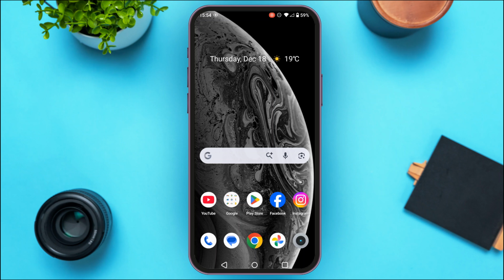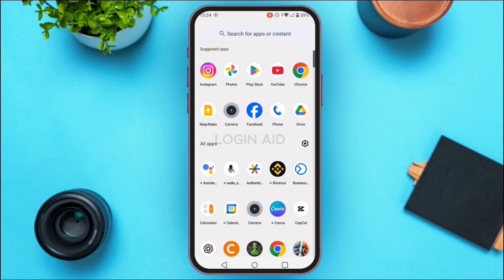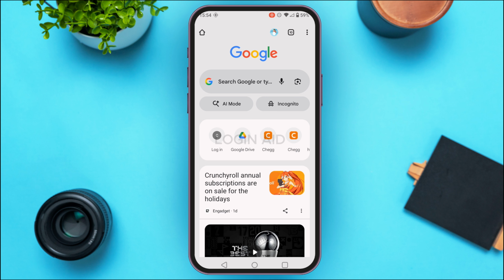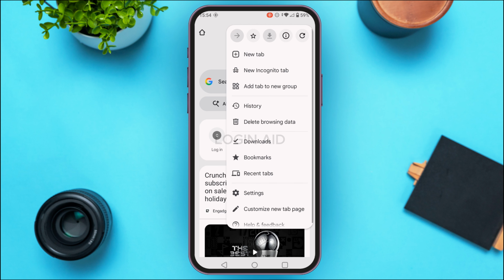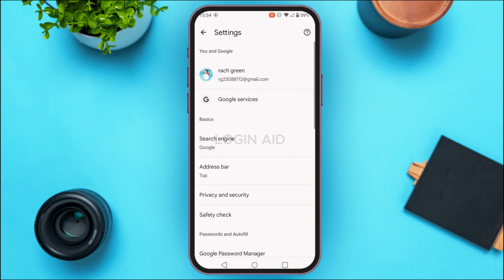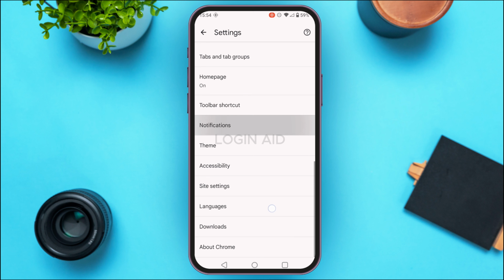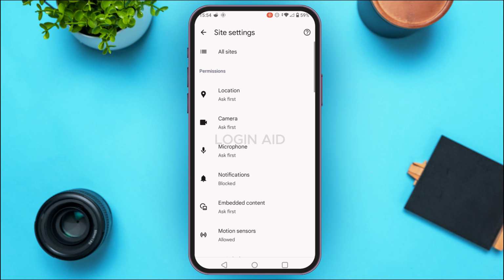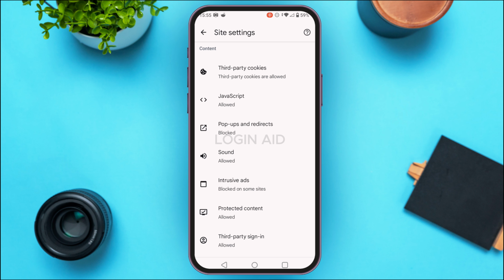How To Disable Ad Blocker On Chrome | Turn Off Ad Blocker In Google Chrome 2026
This tutorial explains how to turn off ad blocking using Chrome settings or by disabling popular ad-blocker extensions like AdBlock, Adblock Plus, or uBlock Origin. Learn how to allow ads on specific websites, manage extension permissions, and fix site loading problems related to ad blockers.